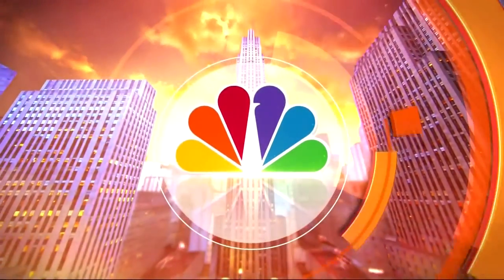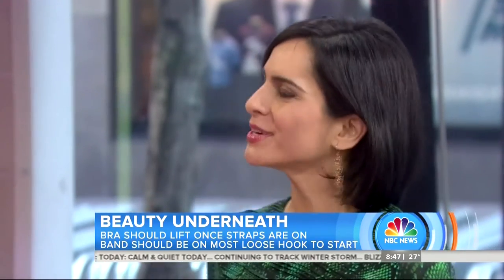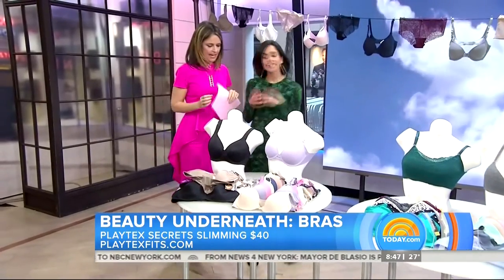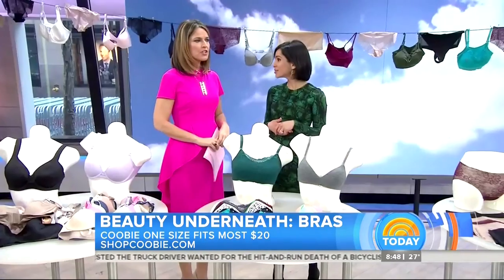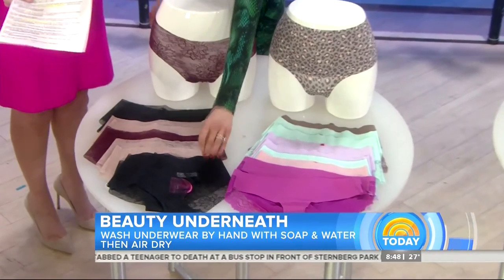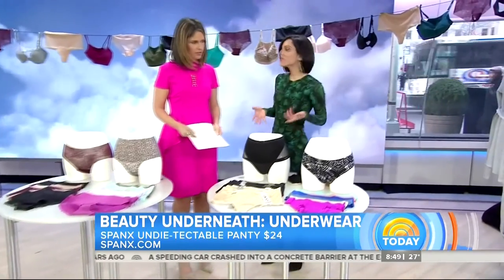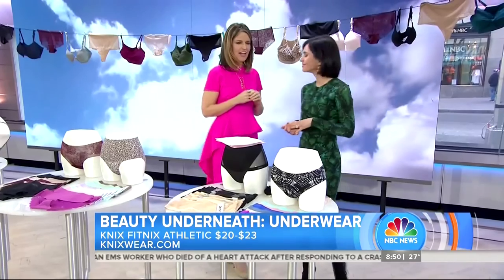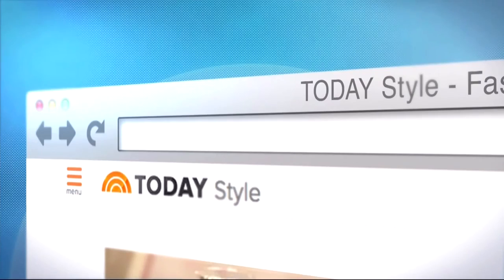Today Show: Best Figure-Flattering Bras & Undies